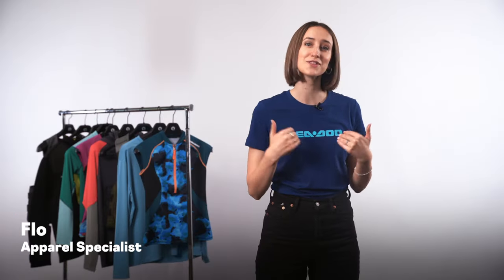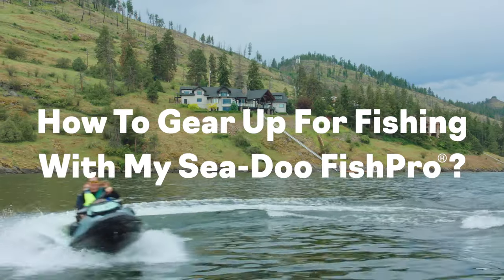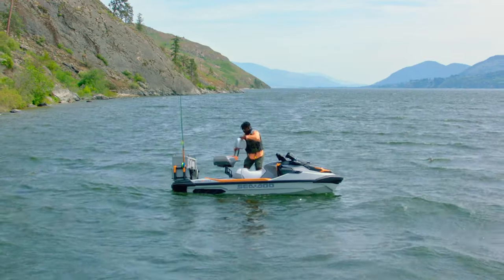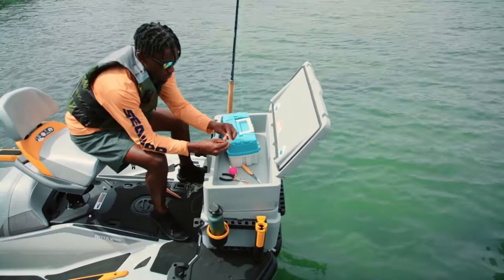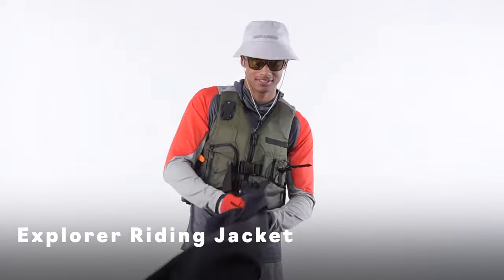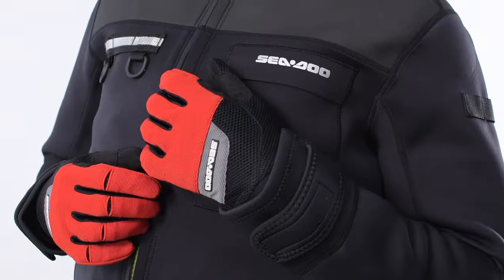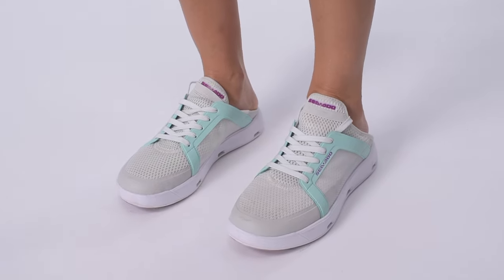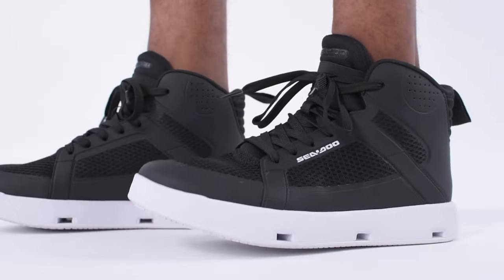How to Gear up for Fishing With Your FishPro | Sea-Doo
Enhance your Sea-Doo FishPro experience with the right gear. Our video spotlights must-have personal watercraft fishing gear for more fun on the water.

To learn more about fishing personal watercraft equipment, as well as our how-to videos and our other content series, visit our